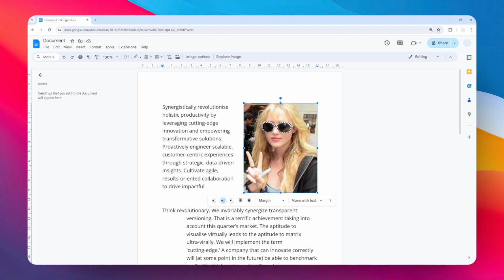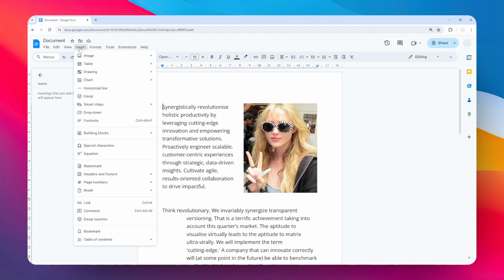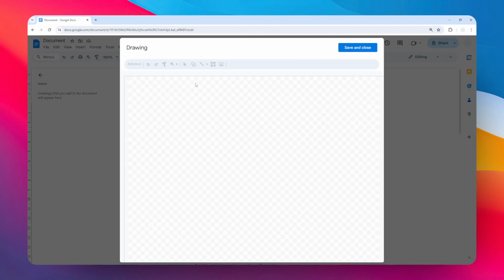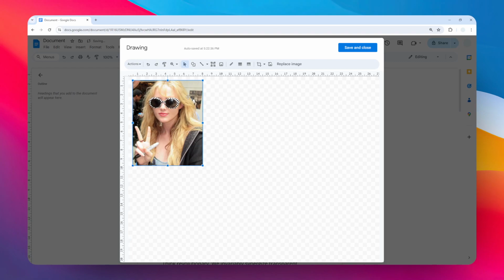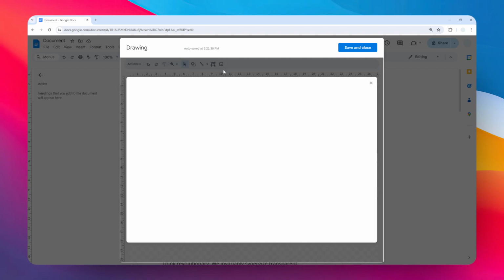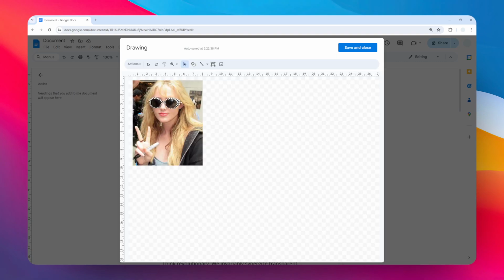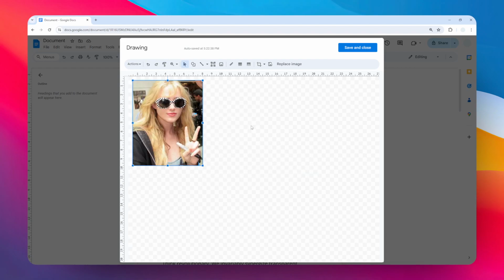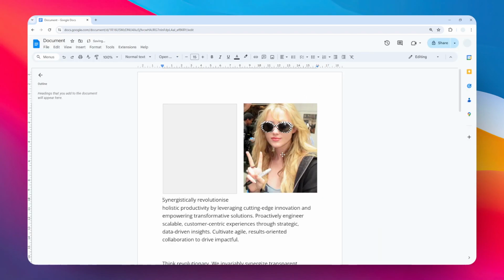How to Flip Image in Google Docs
👉 Learn how to easily flip or mirror images horizontally or vertically in Google Docs with this quick tutorial. Enhance your documents by rotating pictures with just a few clicks.